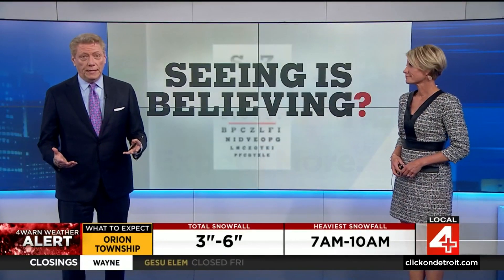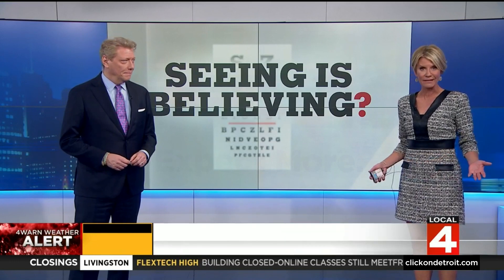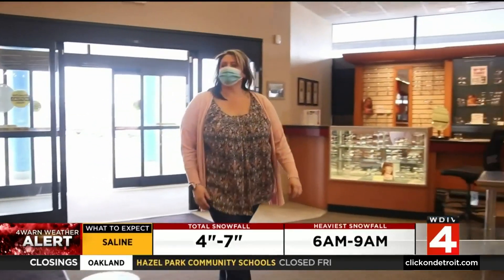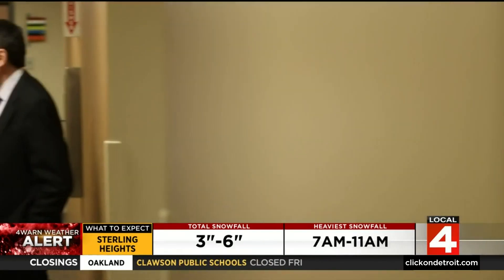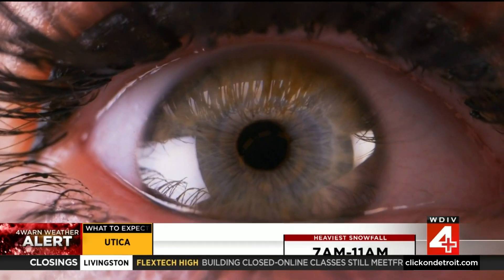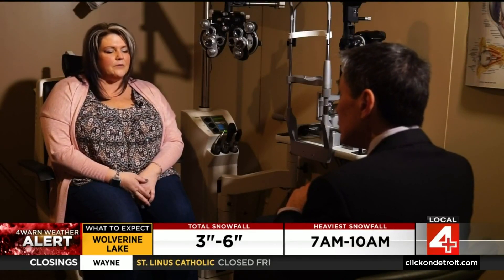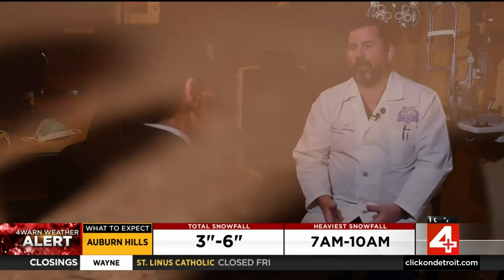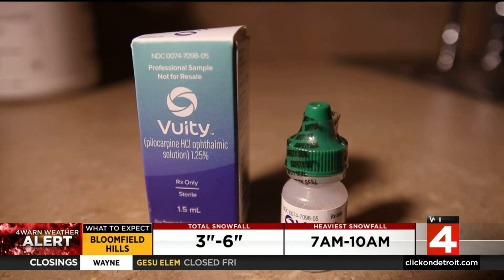Vuity eye drops temporarily eliminate the need for reading glasses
As we age the lenses of our eyes naturally become less flexible. That makes it harder to focus on things up close, which is why most people over 50 will need reading glasses.